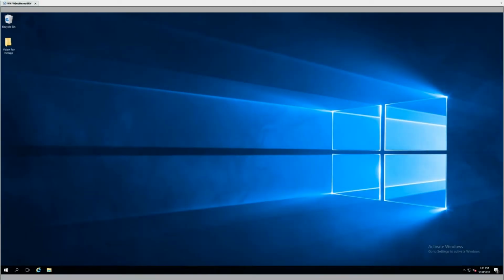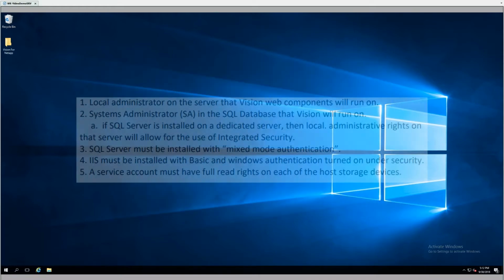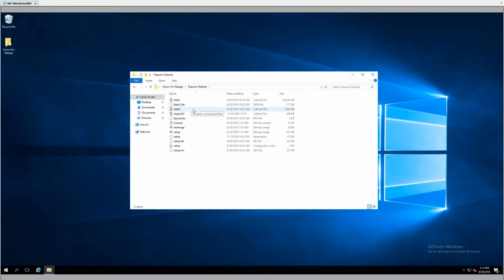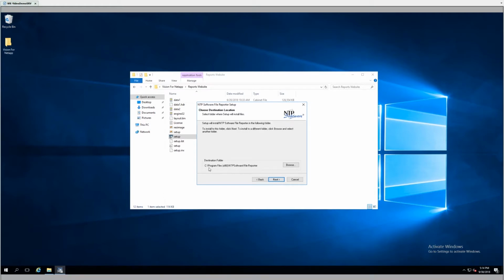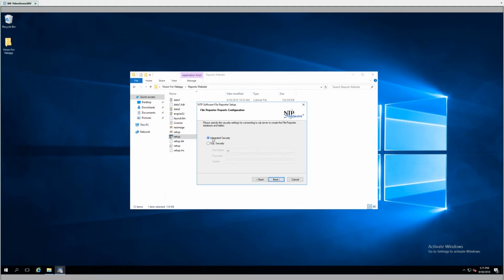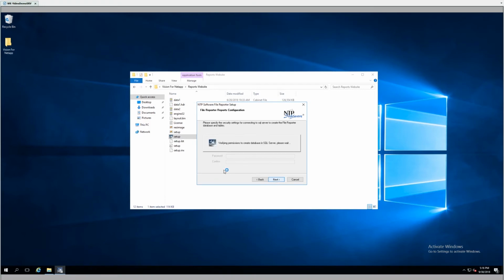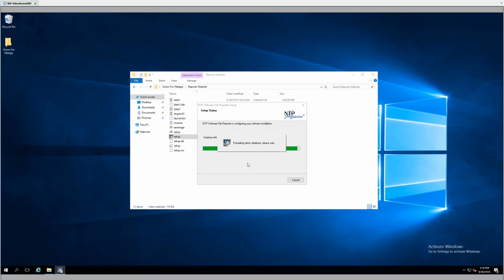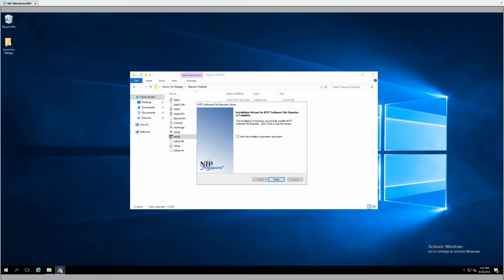DefendX Vision Data Agent Admin Install